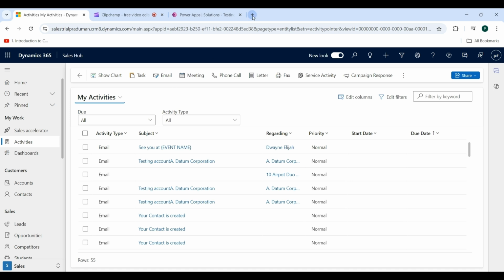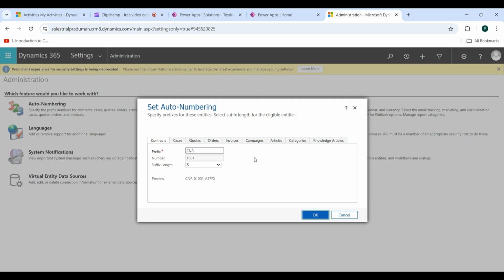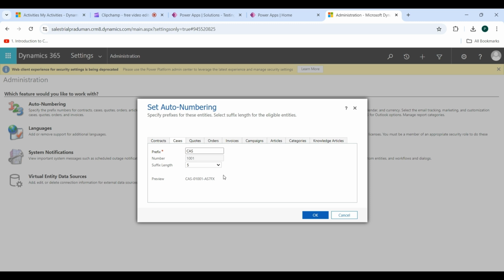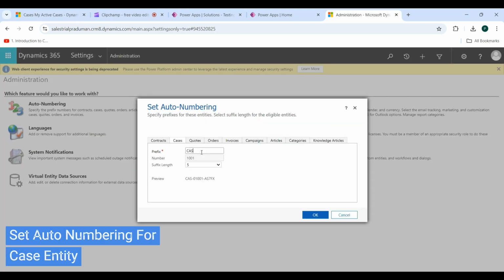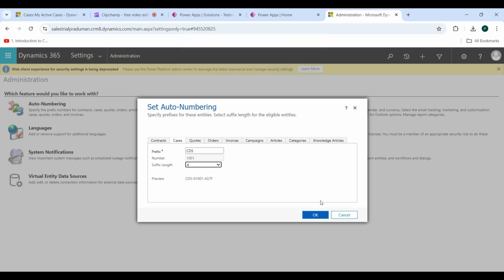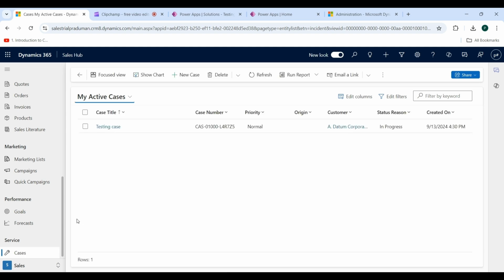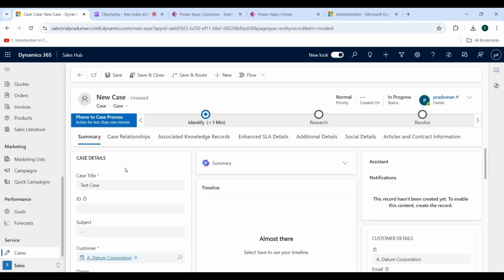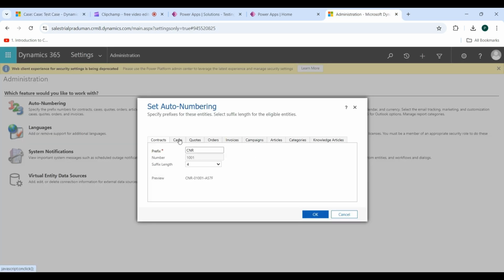How to Configure Auto Number in Dynamics 365 CE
In this video, we will guide you through the process of configuring the Auto Number feature in Dynamics 365 Customer Engagement (CE). Auto Numbers help streamline data management by automatically assigning unique values to records, eliminating the need for manual entry. Learn how to set up templates, specify prefixes, and manage number formats to ensure your records are properly numbered. Whether you’re working with cases, opportunities, or custom entities, this tutorial will simplify your configuration tasks. Follow along for a step-by-step walkthrough!